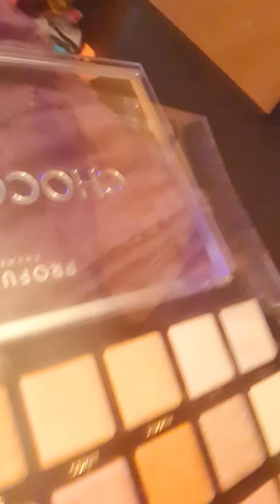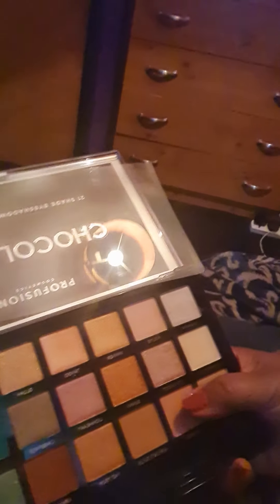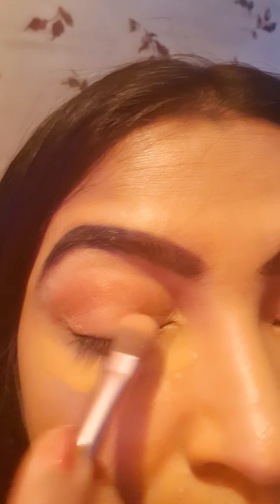Makeup look using Pro-Fusion Chocolate palette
Eye colours Groovy, Adventure,Polite, Illusion,Hidden and Conquest @profusioncosmetics, lip colour shade 09 Instant Colour @kikocosmetics